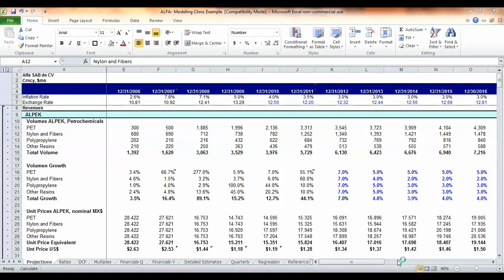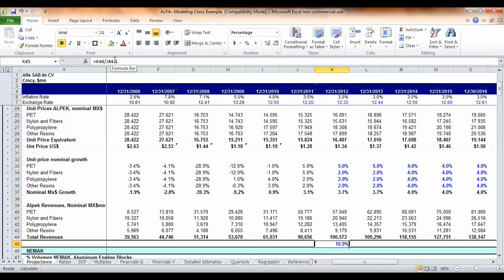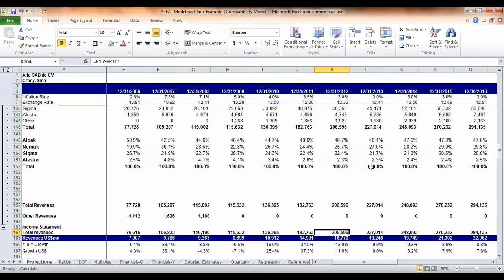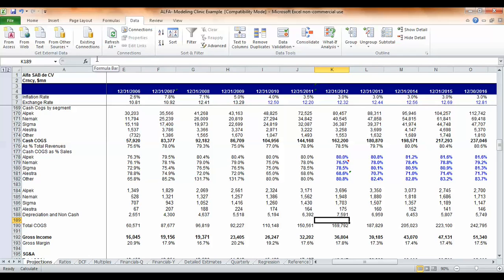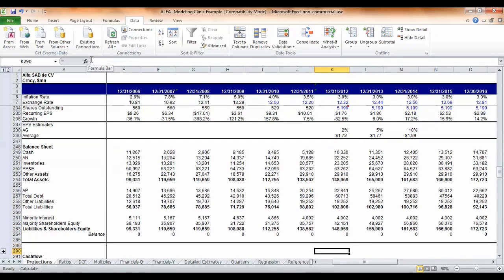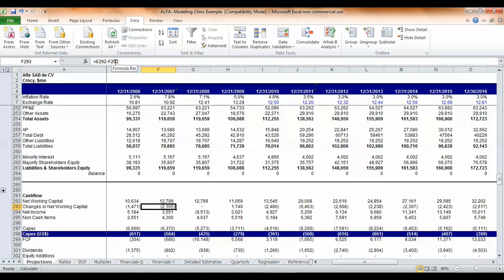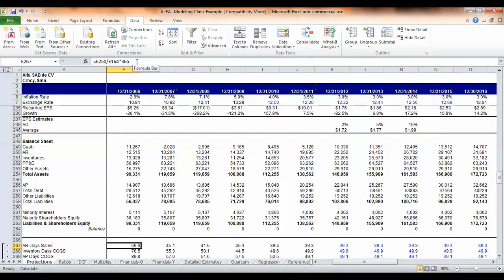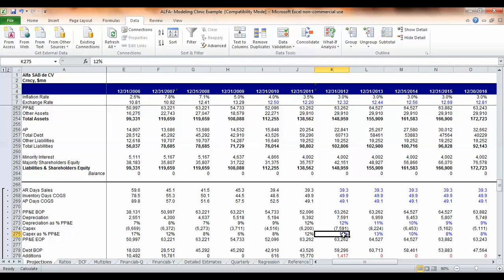Financial Modeling Clinic p3.avi